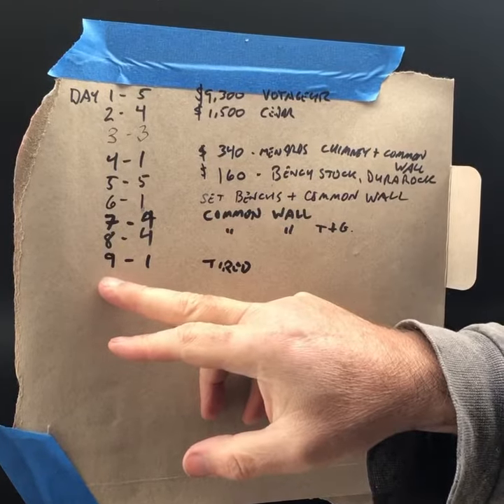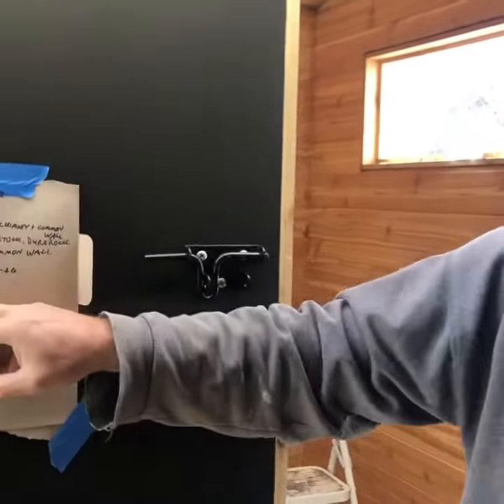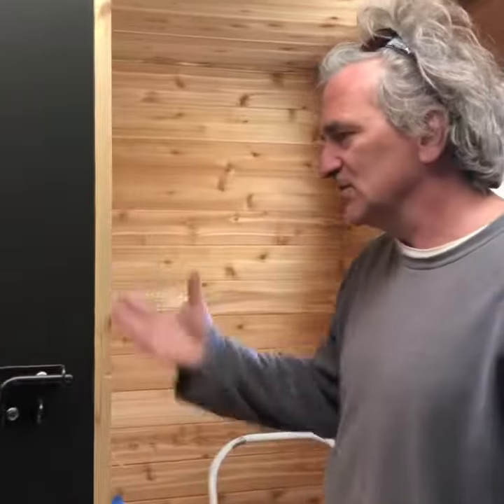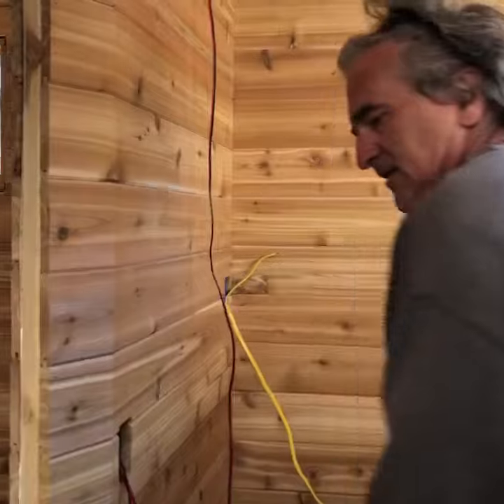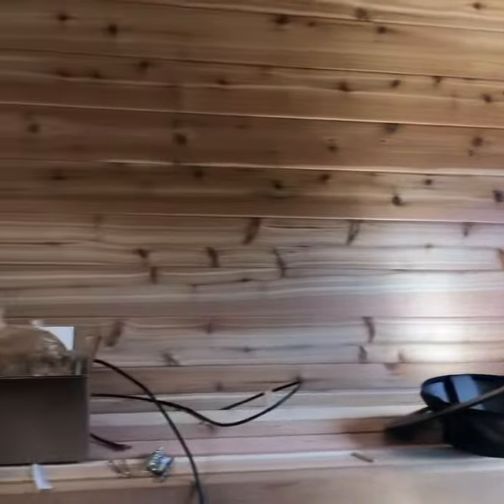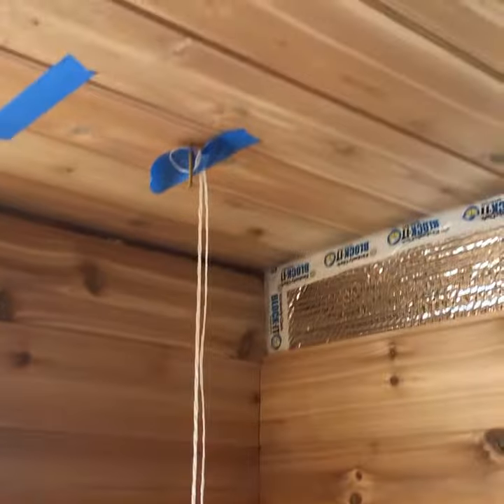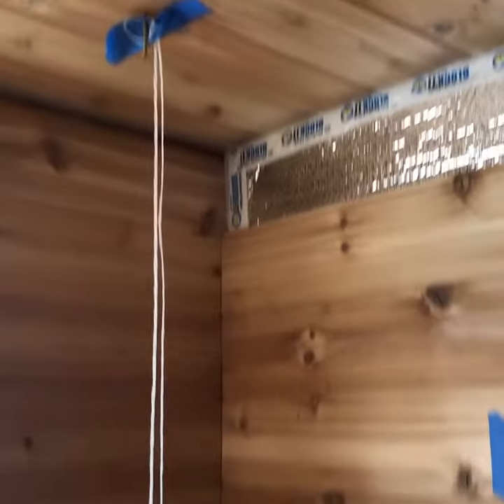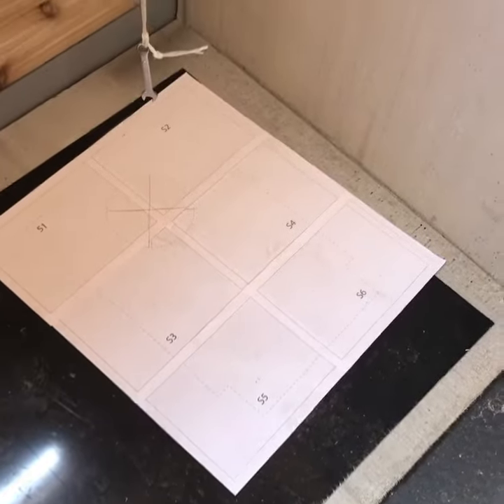Day 9. Mobile sauna build